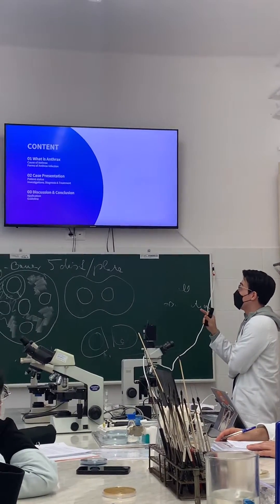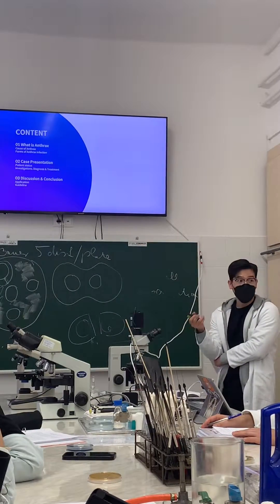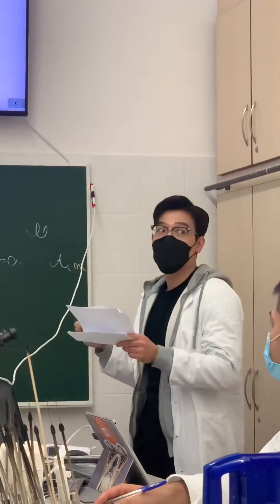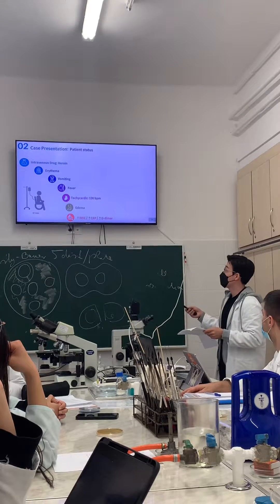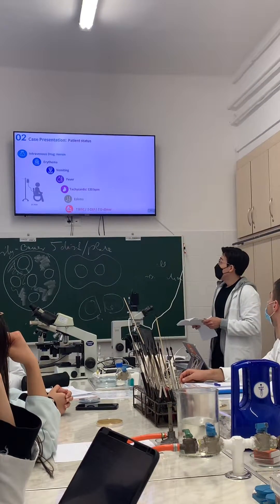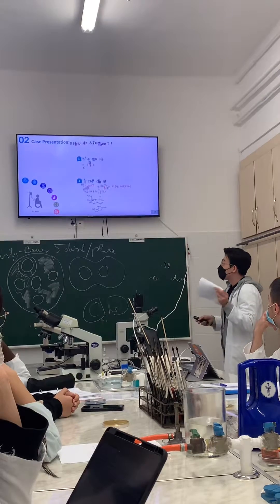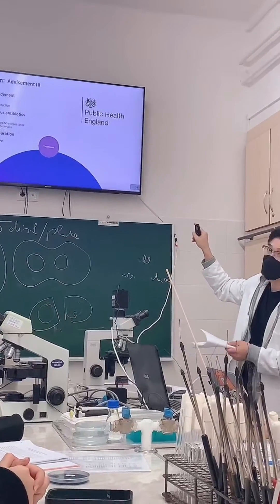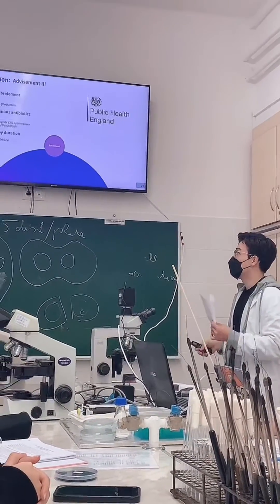헝가리의대 본1 과제발표 [Medical School Case Report]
탄저균 감염으로 인한 Injectional Anthrax 환자 케이스리포트